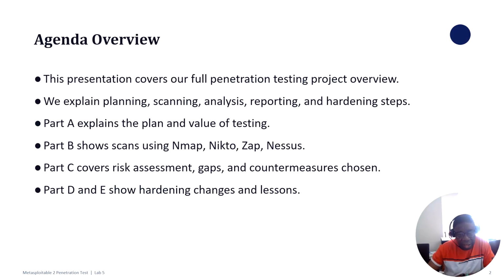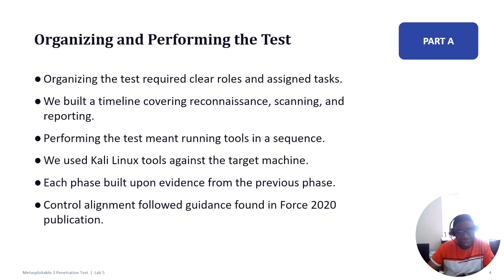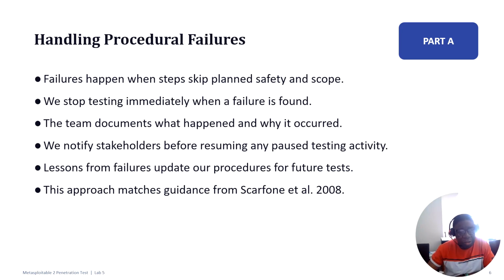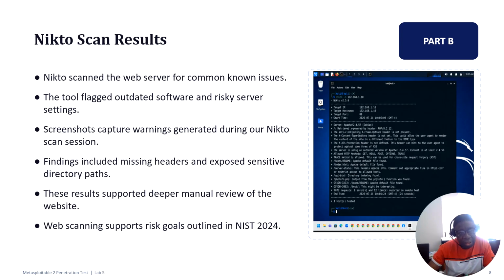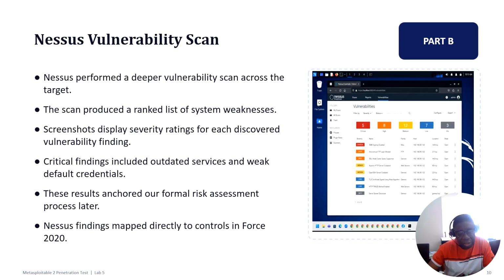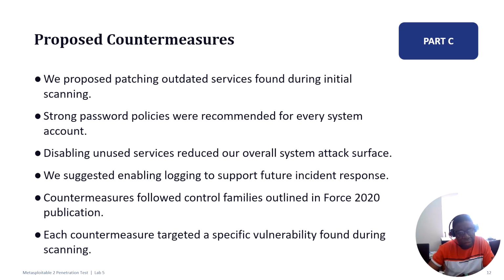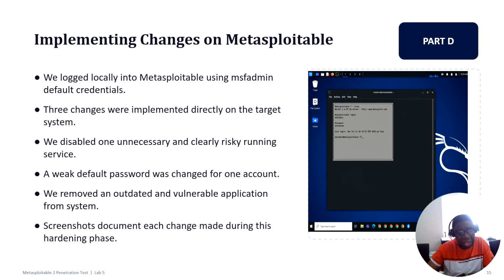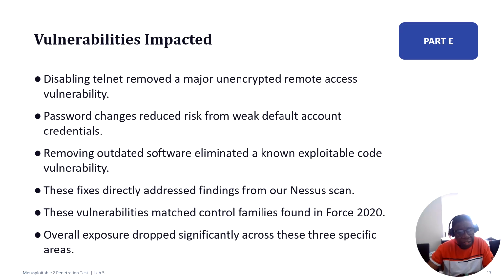Lab 5 Challenge Your Hacking Skills by Zachary Onuh